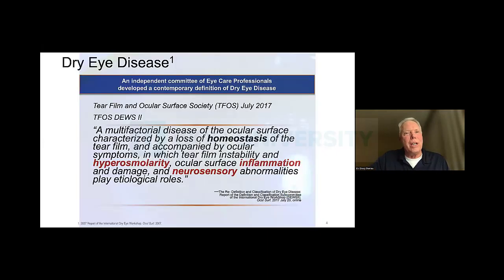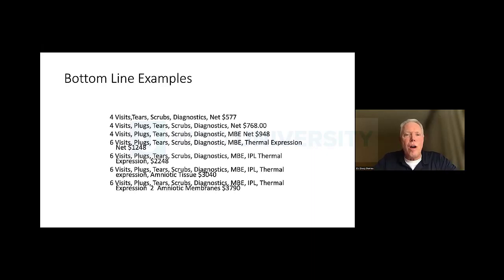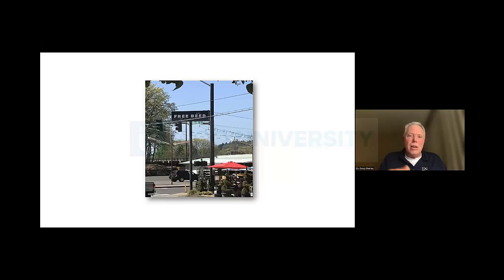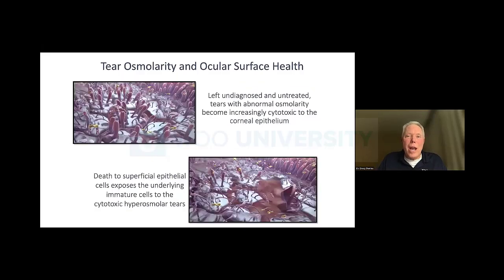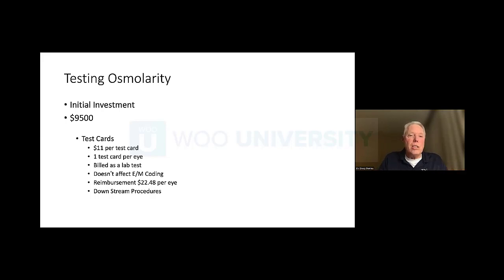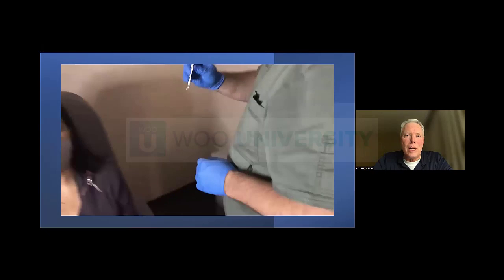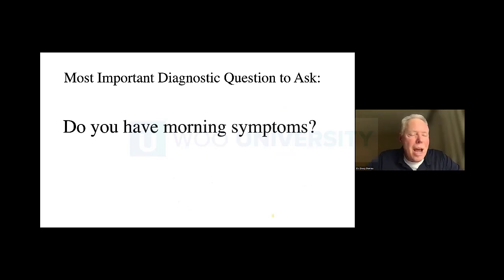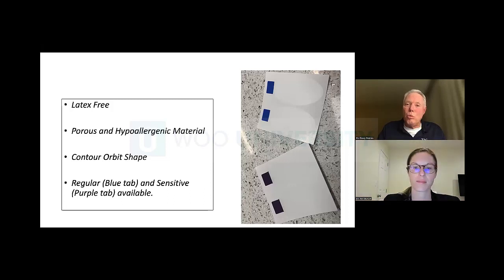Improving Ocular Surface Disease Diagnosis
This lecture will cover various new technology and point of care testing in the diagnoses of MGD/DED as well video instruction on performing these diagnostic procedures and their interpretation.

Speaker: Dr. Doug Devries